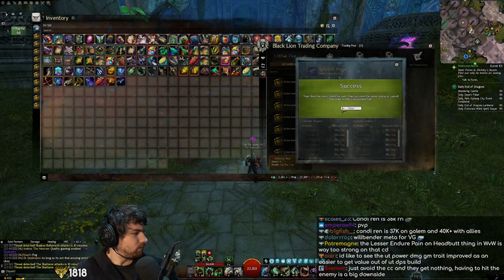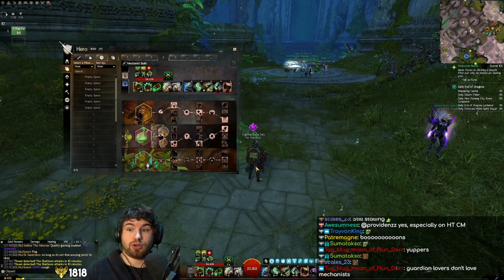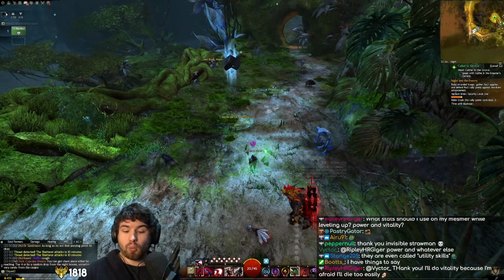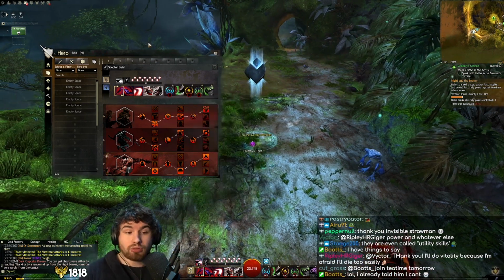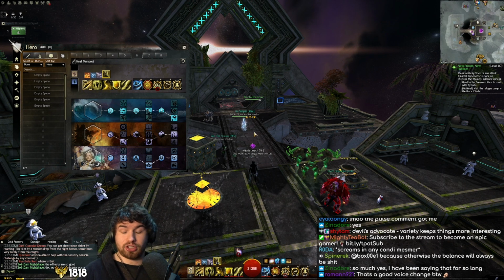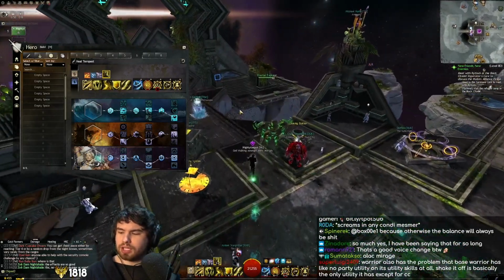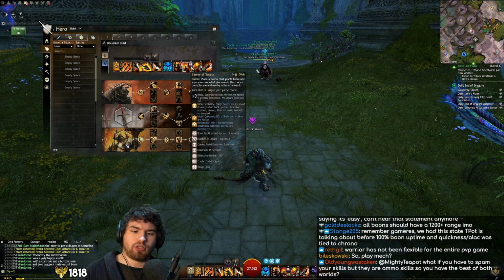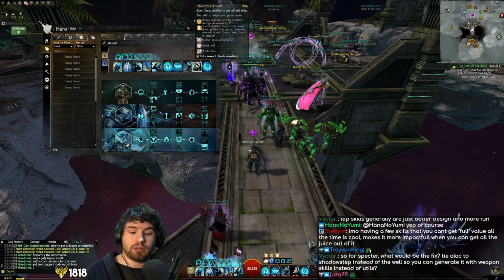Guild Wars 2's BIGGEST BALANCE THREAT : The Support Boon Imbalance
A problem with Guild Wars 2 which has been brewing for quite some time is the huge disparity between the power of the games' various support builds. Firebrand and Mechanist has absolutely dominated high-end group content lately, with poor Tempest and Specter barely able to even make a dent - but why is this the case? In this video, I discuss what I perceive to be the biggest long-term threat to balance in Guild Wars 2 - boons, utility and flexibility.

00:00 - The Problem
14:40 - Possible Solutions